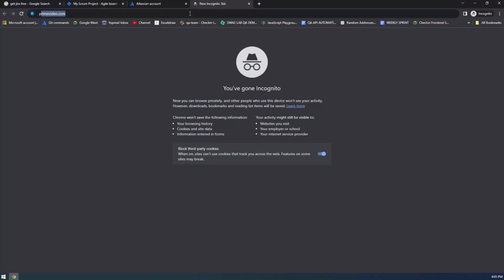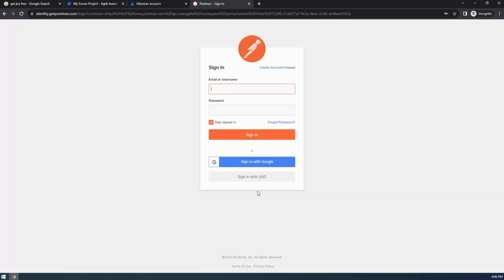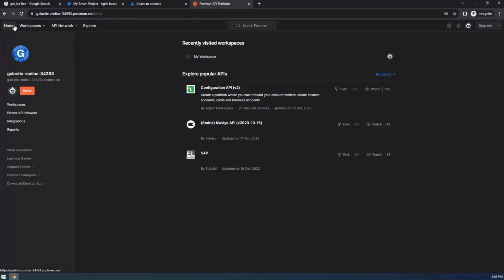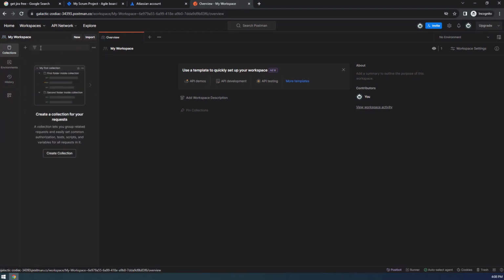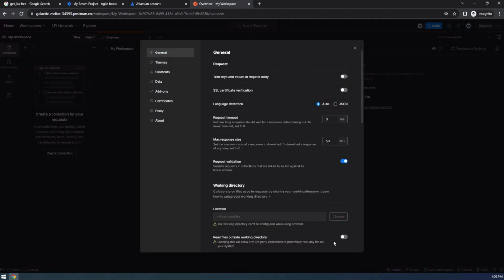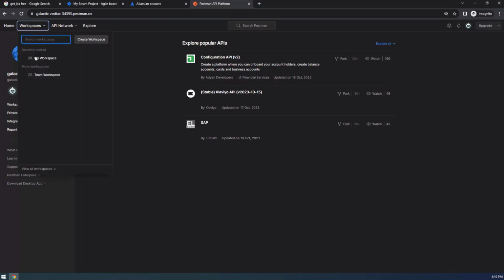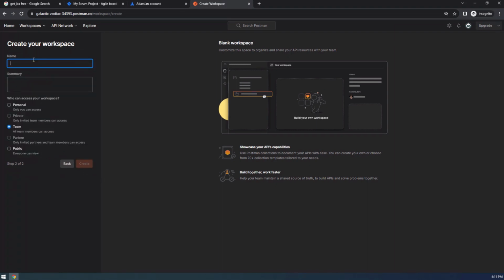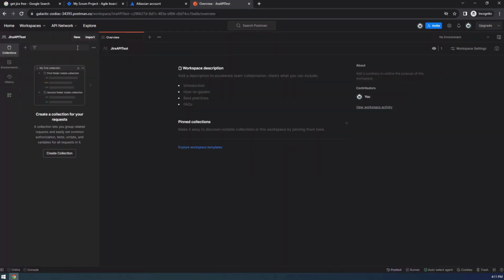API Testing 03 Create A Postman Acc